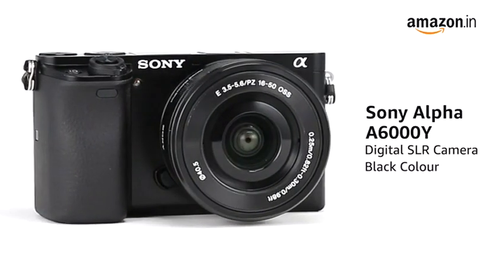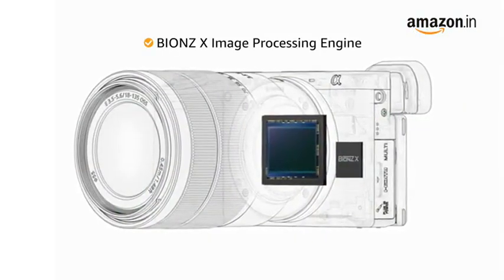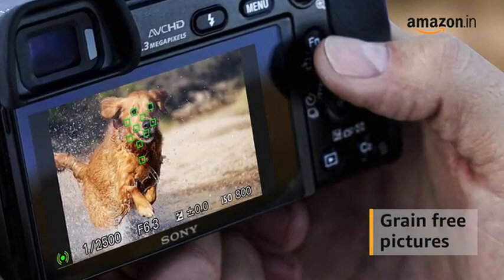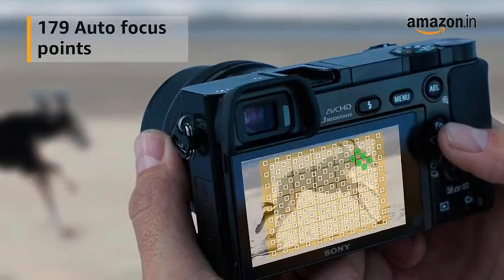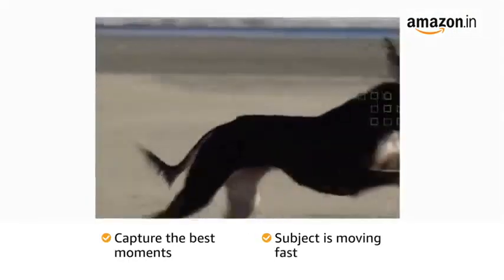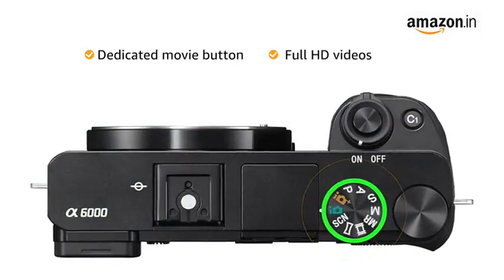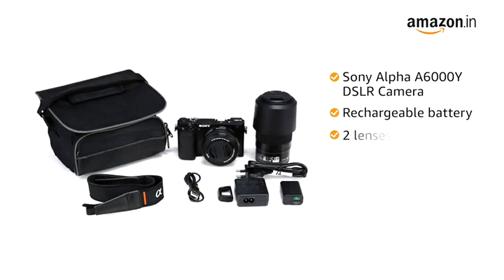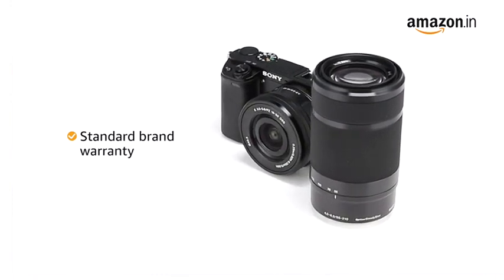Sony Alpha ILCE 6000Y 24.3 MP Mirrorless Camera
Sony Alpha ILCE 6000Y Specification
24.3 MP Exmor TM APS HD CMOS sensor
BIONZ X image processing engine
4D Focus with Fast Hybrid AF and 179 AF points
Up to 11 FPS Continuous Shooting
Tiltable LCD screen and OLED Tru-Finder EVF
Wi-Fi / NFC / Play Memories camera apps
Register your product at Alpha Community and get a free Accessory

[ Amazon ]

Special thanks to Amazon
This video Download from amazon